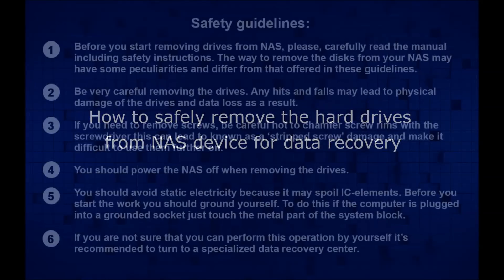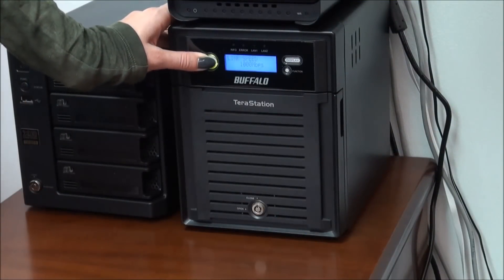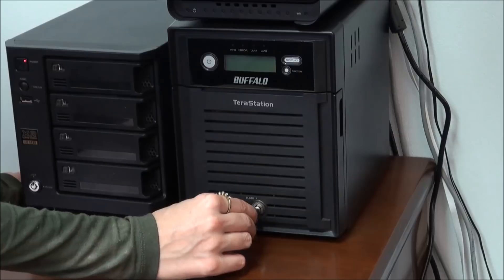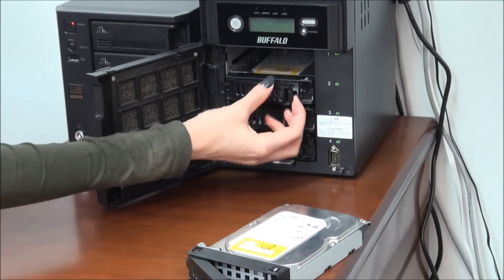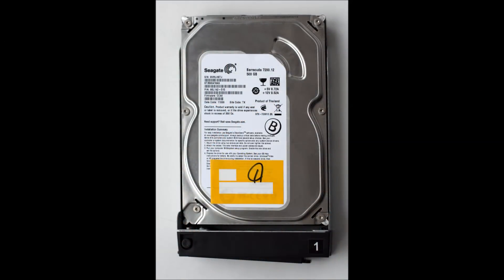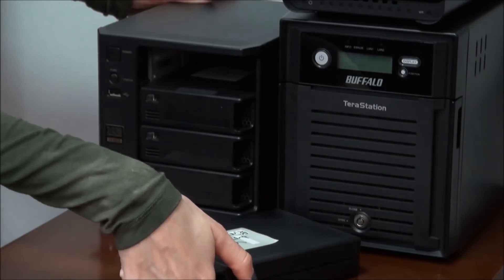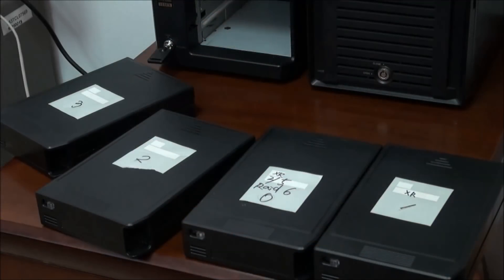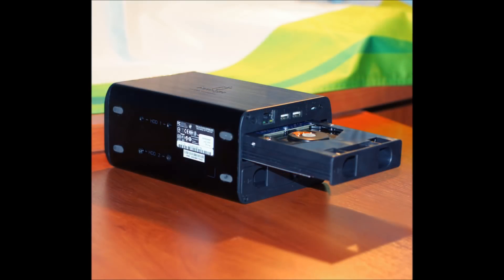How to remove disks from most popular NAS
In this guide we would like to give you a common instruction how to safely remove the hard drives from NAS device for data recovery.